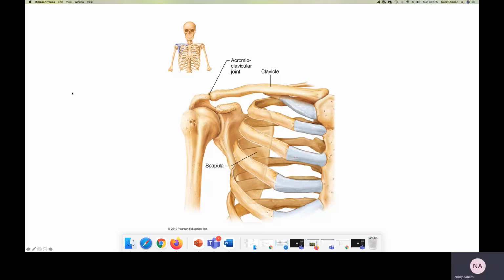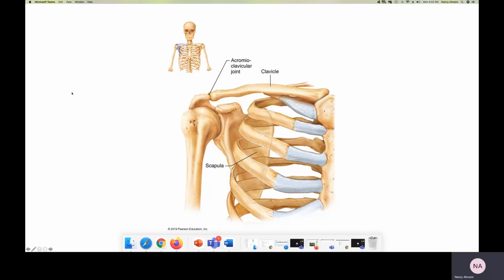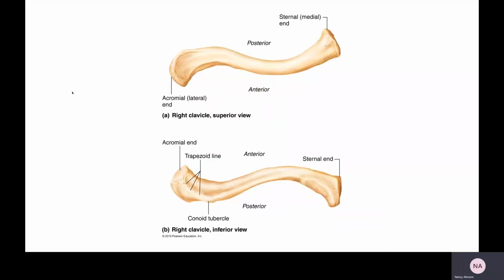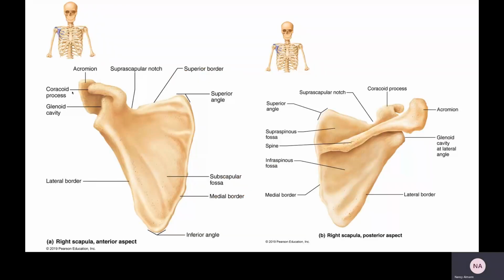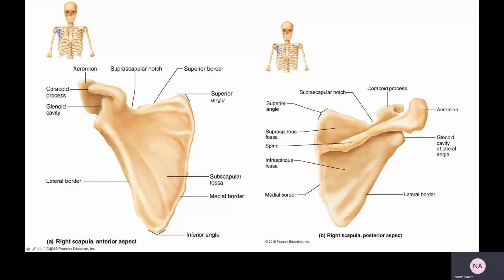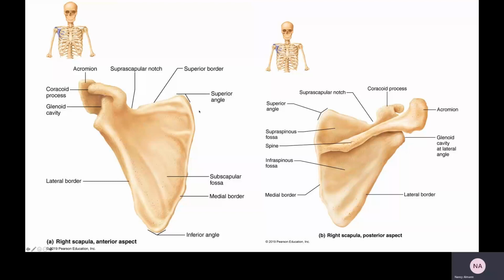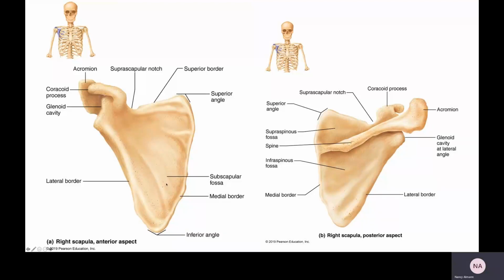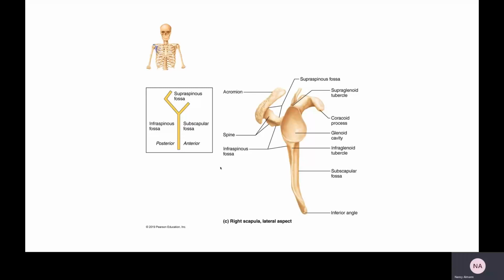BIOL 131 Skeletal Lab Lecture 1 Pectoral Girdle